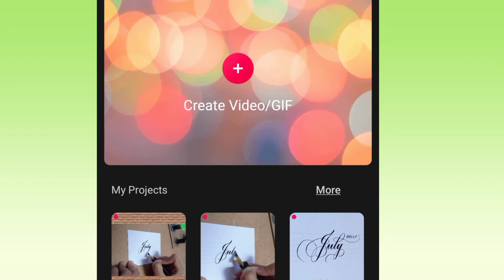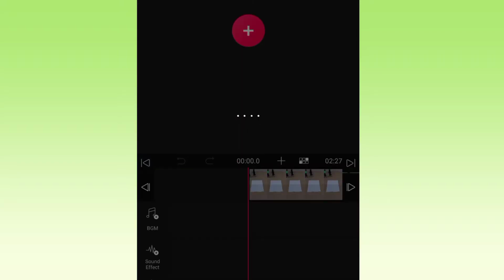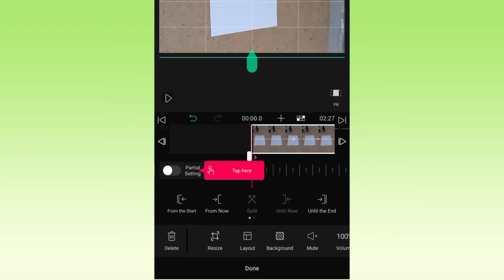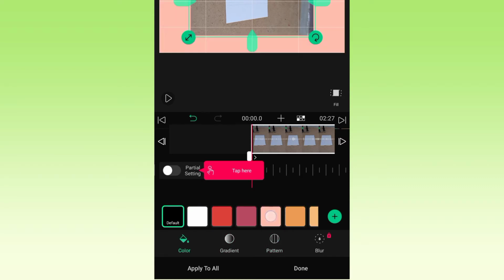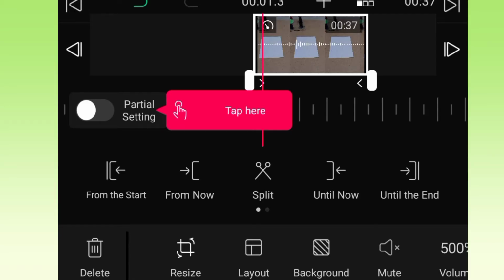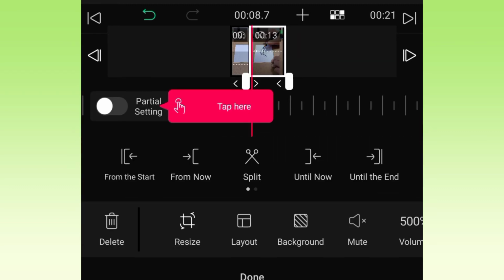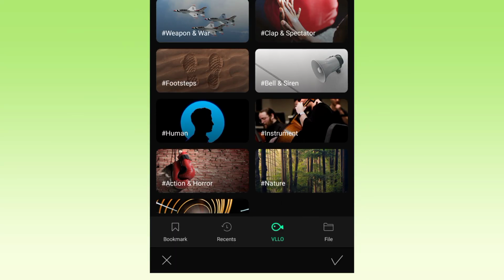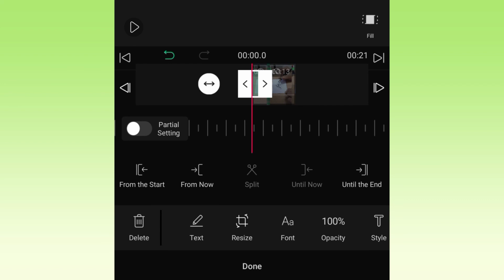Basic Video Editing Tutorial for beginners/ VLLO app/ Learn Merrily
Hey Eveyone!!